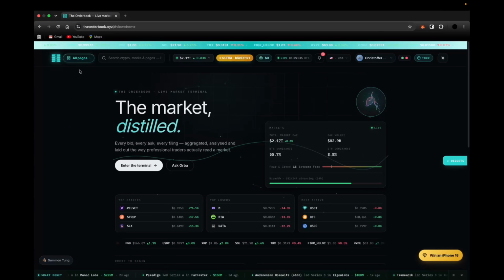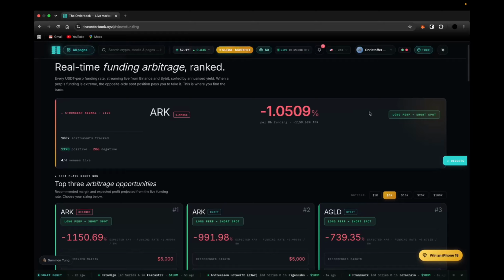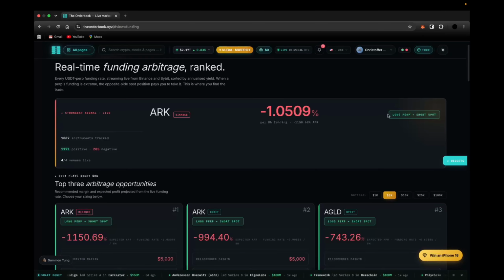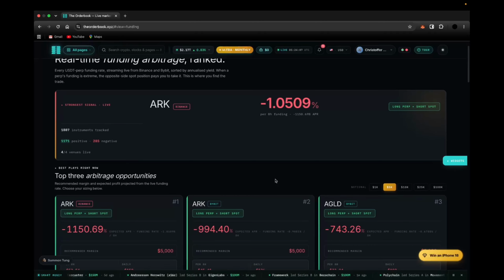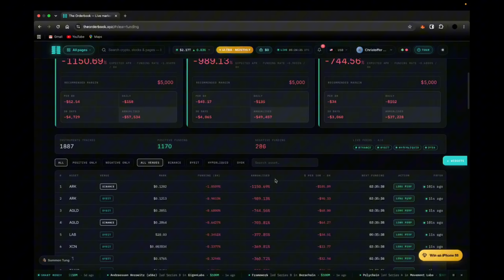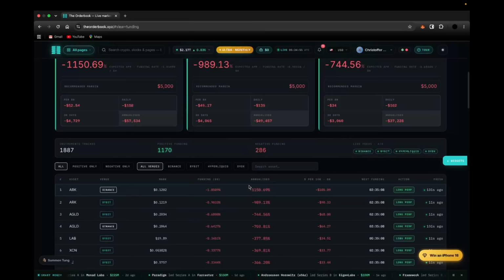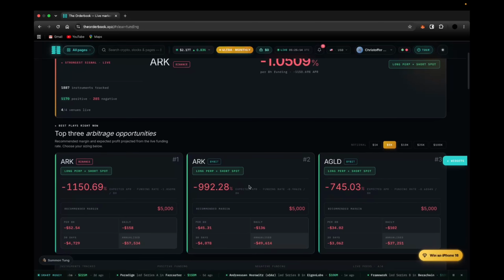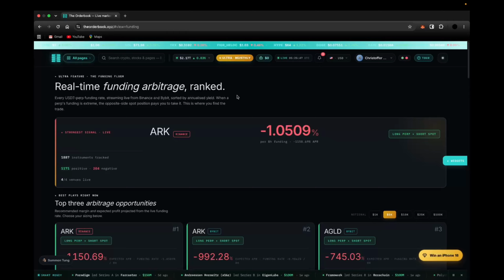Funding Lab Section Video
Welcome back to The Orderbook tutorial series.

In this video, I’ll walk you through the Funding Lab section and explain how funding rates work in crypto.

I’ll break down what perpetual contracts are, why funding rates exist, and how traders sometimes use extreme funding rates to look for funding arbitrage opportunities.

The Funding Lab scans live contracts across major exchanges and shows where funding rates are the most extreme. It can help you understand where trader pressure is building, but it is also one of the more advanced tools on the platform.

The most important thing to remember is that huge APR numbers are not free money. Funding rates can change quickly, fees matter, and the strategy can be risky if you do not fully understand what you are doing.

Explore The Orderbook:
theorderbook.xyz